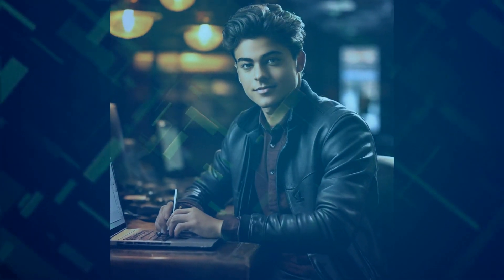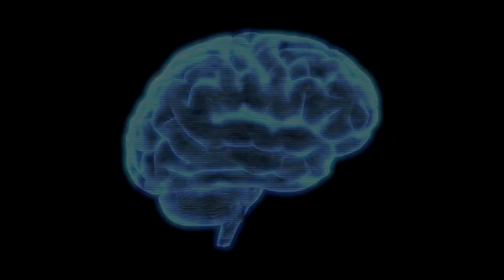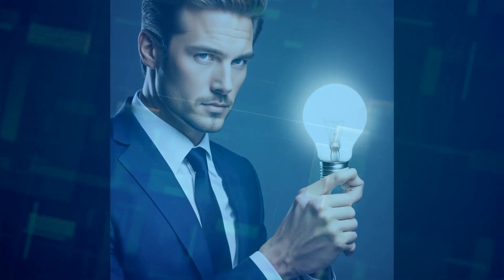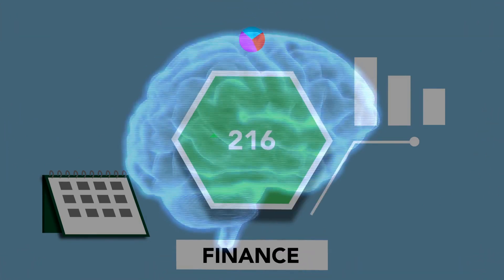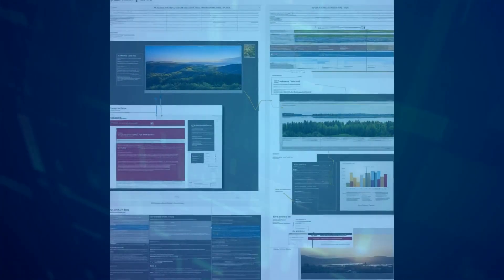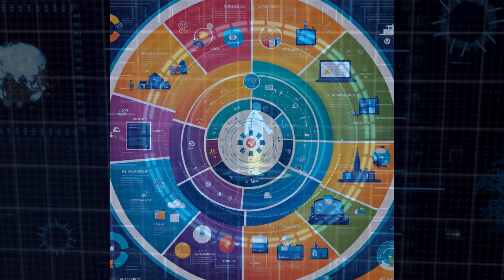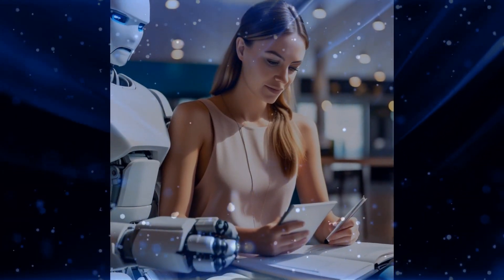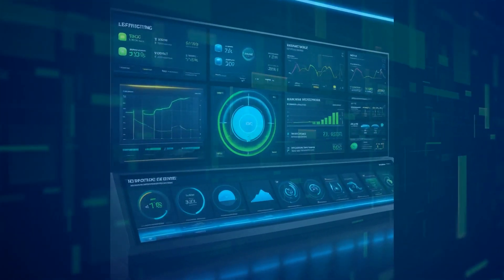Copilot levels up! Become a prompt engineer with Microsoft's new AI tools!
Microsoft's Copilot is about to make everyone a prompt engineer. Learn about the latest AI features that will boost your productivity and save you time in Microsoft 365!